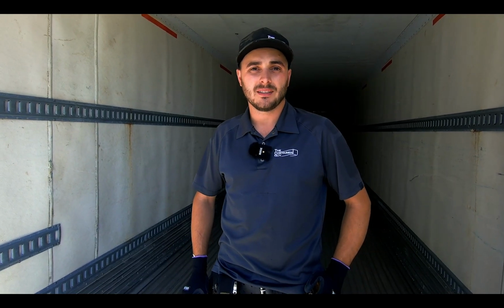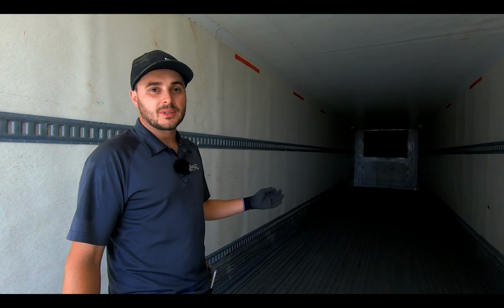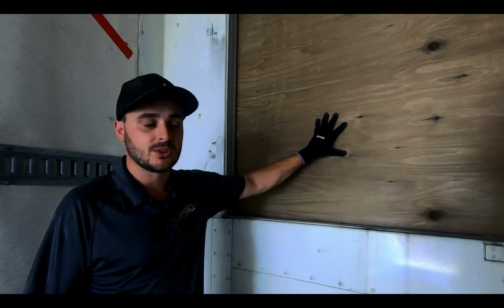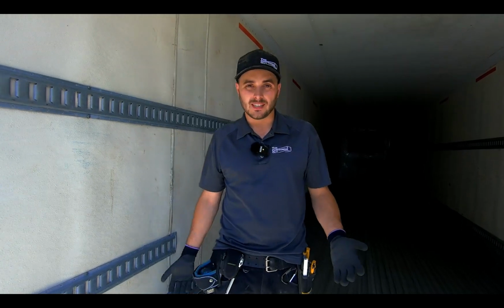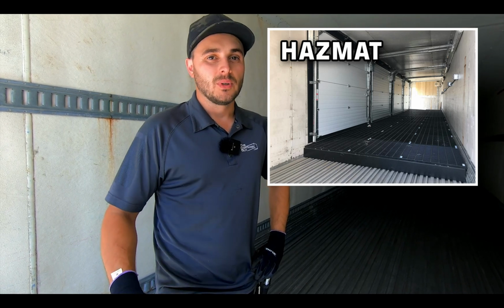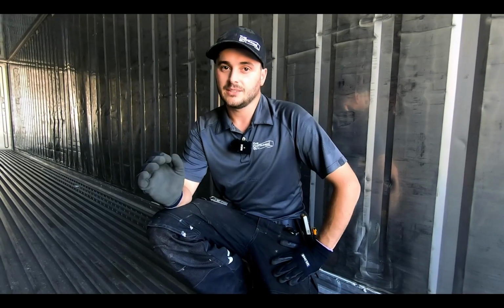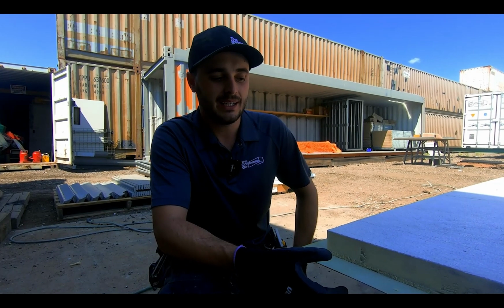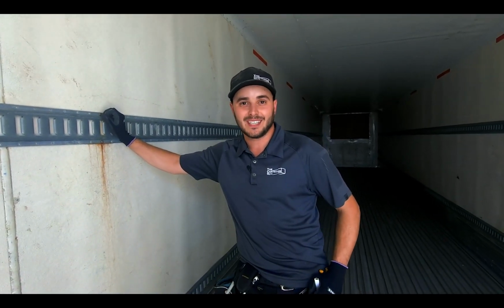Reefer Shipping Containers - Why They Are Useful For Modifications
There are three different refrigerator containers: 53’ reefer container, 20ft reefer container, and 40 ft reefer container. These refrigerated containers are a low-cost alternative for customers since it is already insulated.

These shipping containers are great to modify for container homes, offices, hunting shack cabins, air compressors, tool cribs, master control rooms, etc.

I will explain why 53’ refrigerated containers are the best option for your next container modification project.

WINDOW FRAMING KITS
NEW 42" x 30" Side Wall & 48" x 30" End Wall
(MSS) Modular Strut Systems Products:
**MSS Brackets
**CSM Brackets
**CSM Roof Bracket

VENTILATION
Big Air 45 Vents:
**Big Air 45 Vent

SECURITY
Lock Box:
**Bolt-On Lock Box : http
s://amzn.to/4cOf6kZ
**Universal Lock Box

At The Container Guy, we are constantly developing new products and engineering practices. We know how to convert sea containers without compromising the integrity of the structure. This channel will take you along as we convert Conex boxes for our clients and show you the proper way to install accessories.

We also hope to provide the shipping container home and tiny home following great tips on how to modify sea cans properly so you don’t make the same mistakes I have!

Our company is based in Saskatoon, Saskatchewan, Canada. Although we cannot modify shipping containers for everyone, our available products can be sent anywhere in North America. These products and designs are forever changing. Be sure to check our website to keep up to date on the most recent versions.